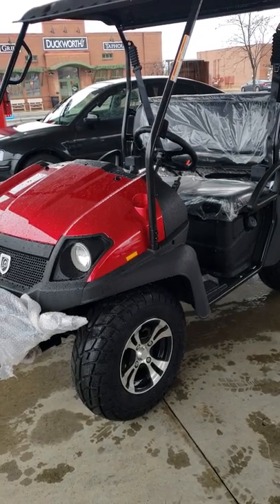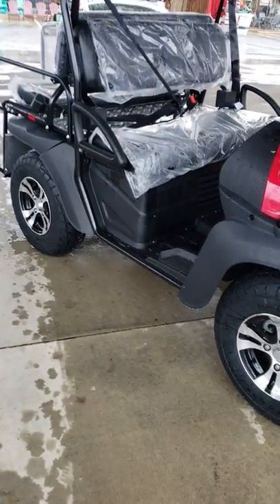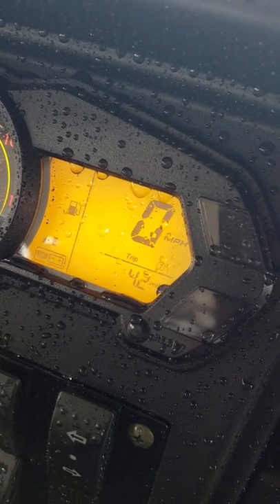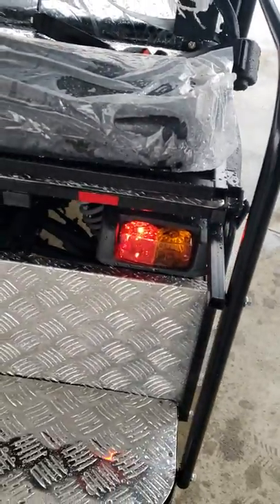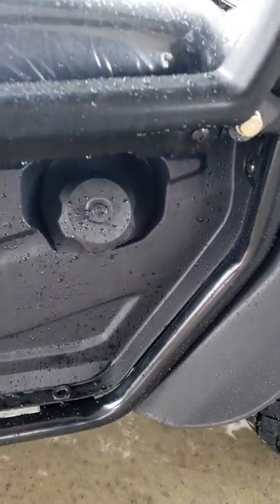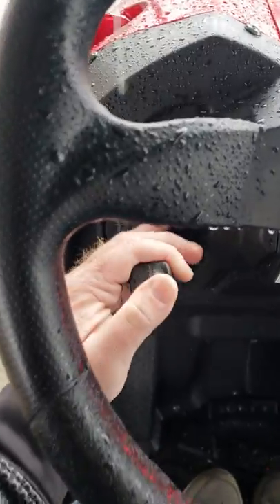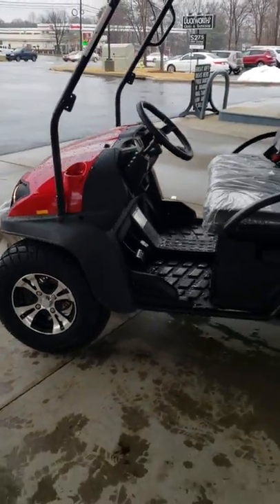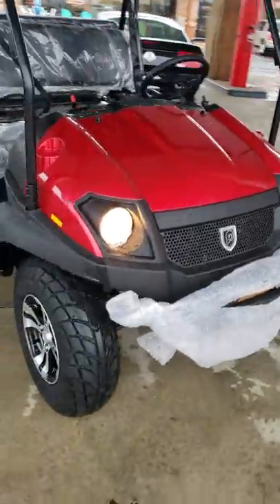Bighorn 200 GVX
Bighorn 200 gvx gas powered golf cart/utility vehicle. Many years has went into the development of this perfect midsize machine. Only the very best quality you can come to expect from Bighornpowersports.com